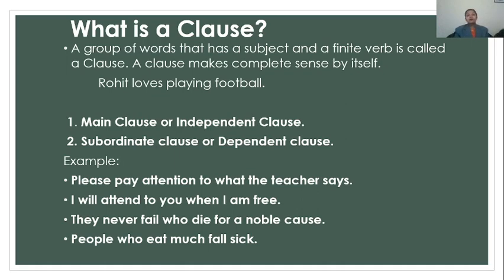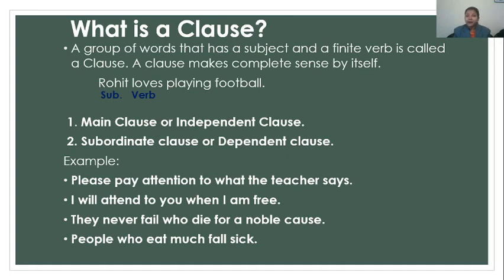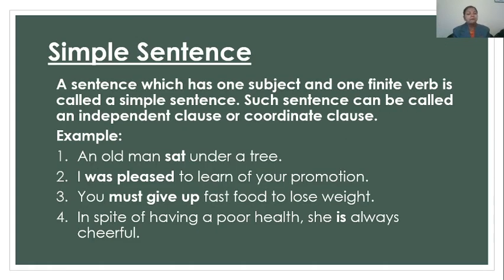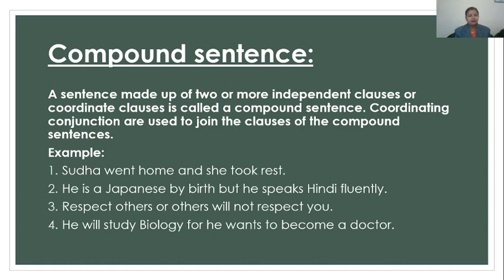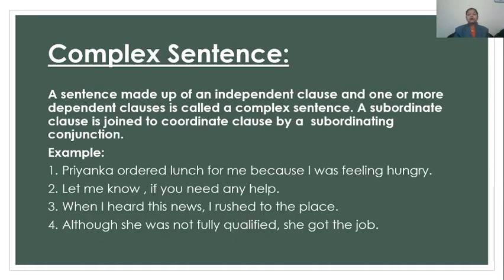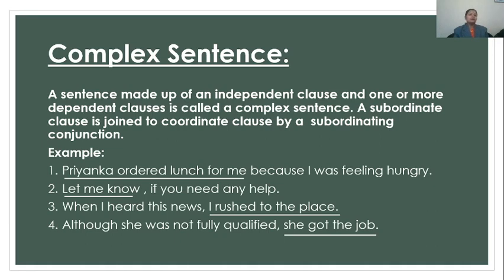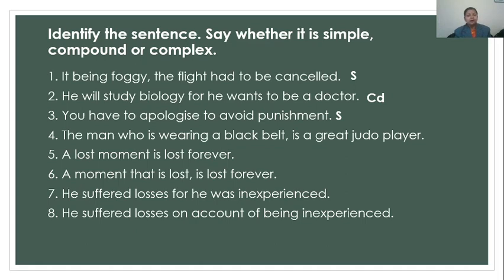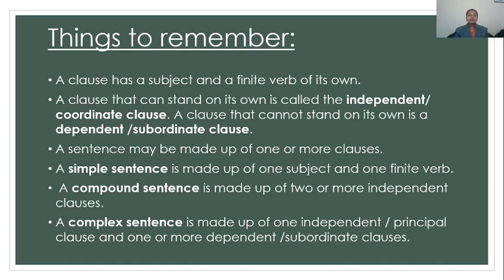Class 7 Revision Class "Sentence: Simple, Compound, Complex"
13 February 2021
5:00 P.M.